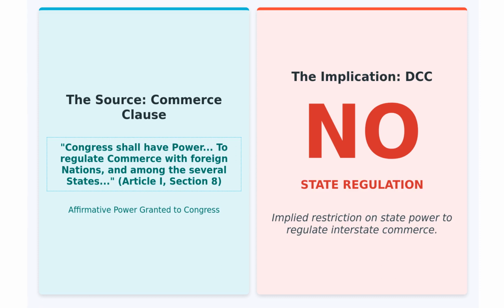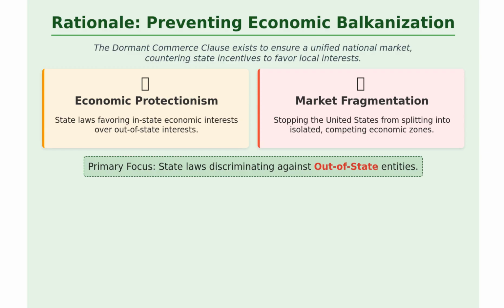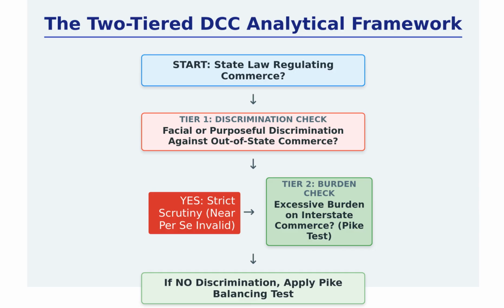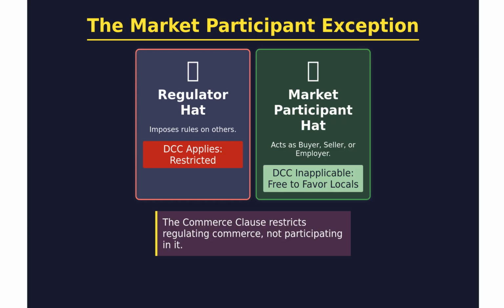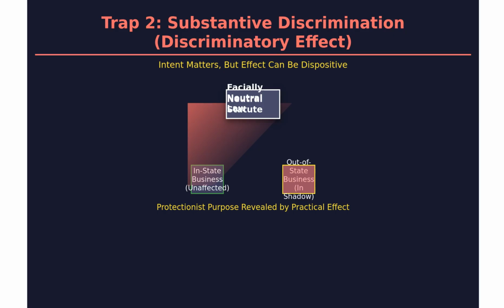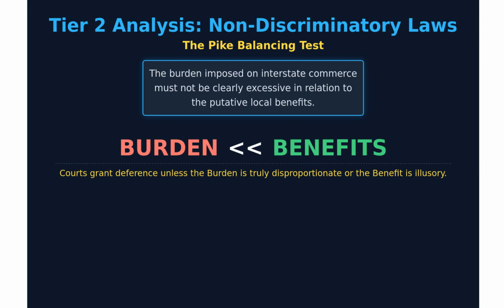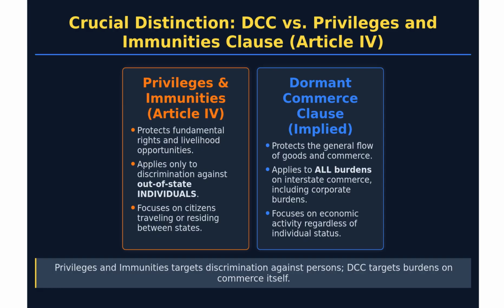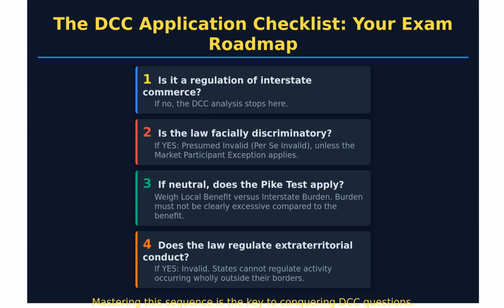US law: State Power: Dormant Commerce Clause Traps Explained